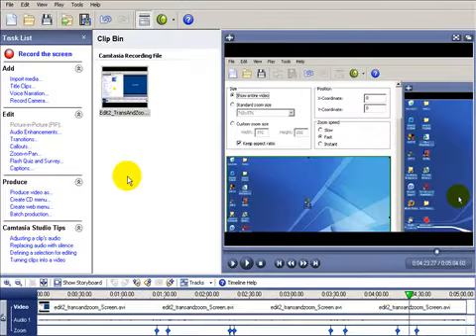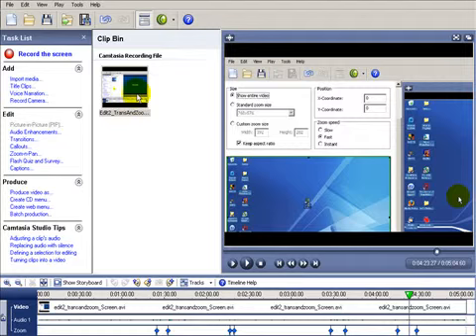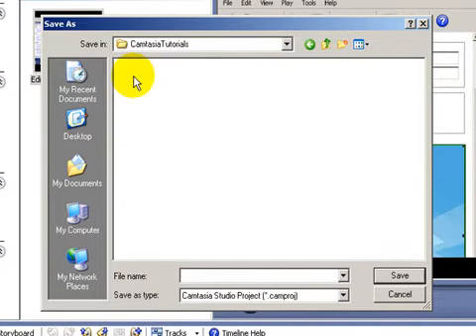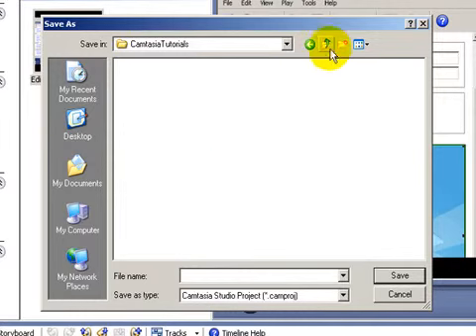Camtasia How To Create A Camproj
create camproj